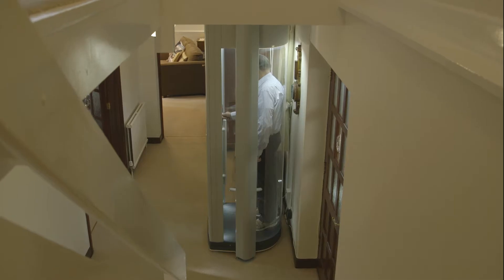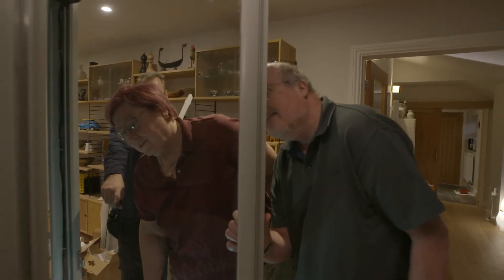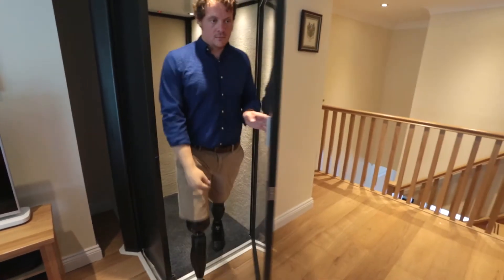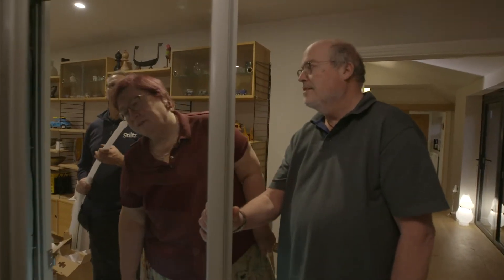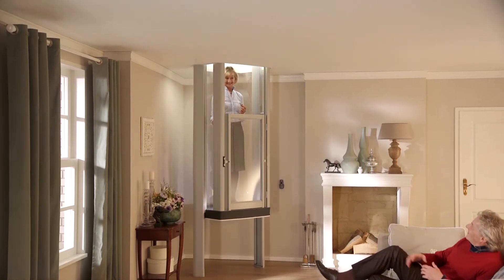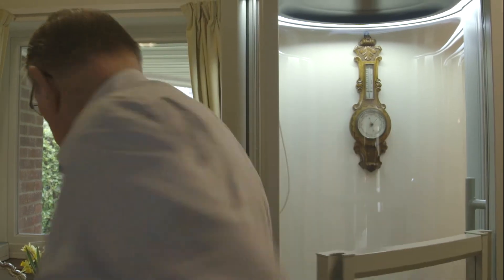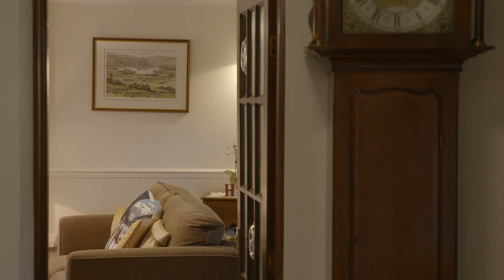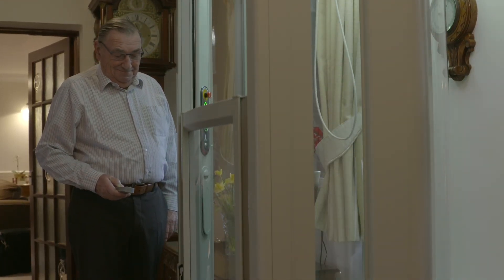Bespoke Homelifts - Premier Partner of Stiltz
As a premier partner of Stiltz homelifts we look to build on their success in the market and deliver a well presented, efficient product straight into your home.

Here you can see a brief overview of the fitting of our product and hear the testimonials of happy customers who have bought a Stiltz homelift that has changed their lives.